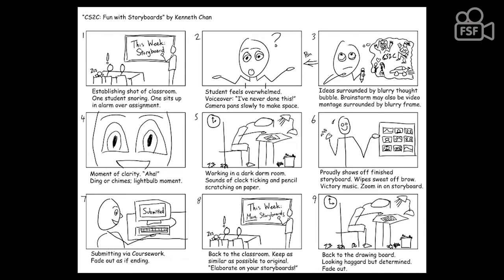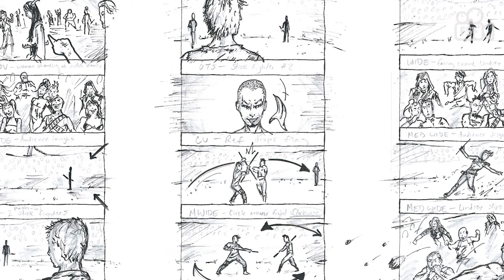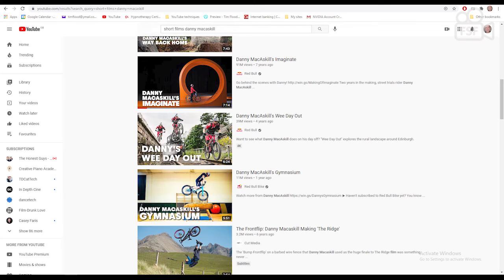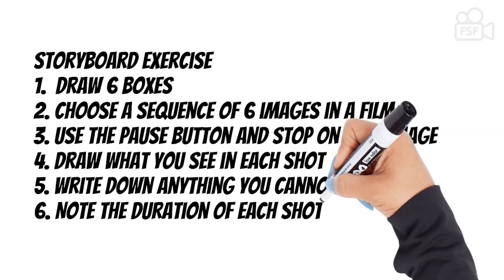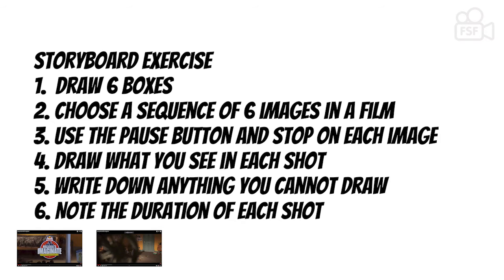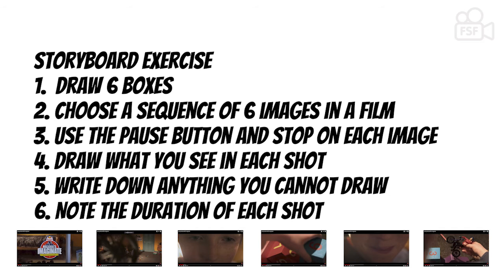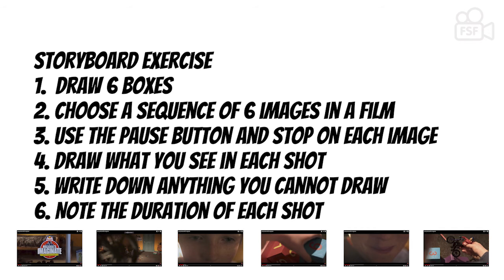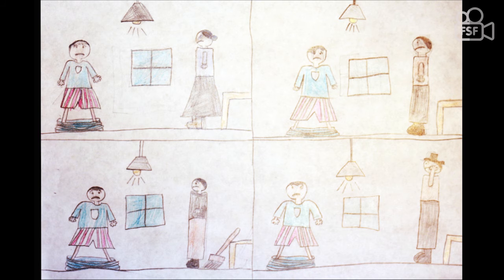Storyboarding part 1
Learn how to storyboard